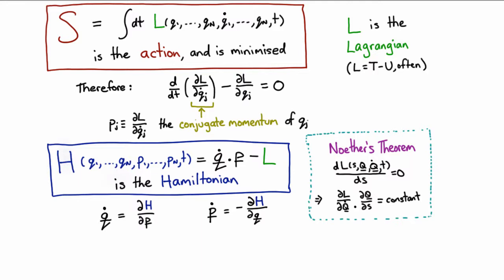Phys3001 Lecture 7.1